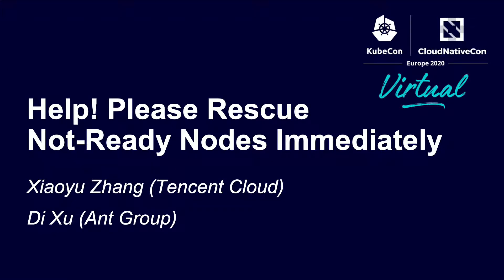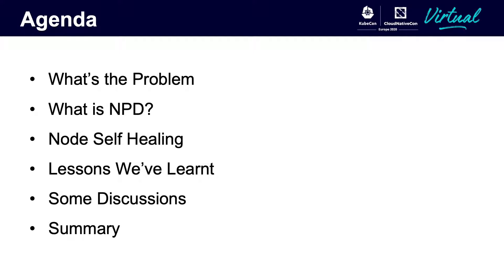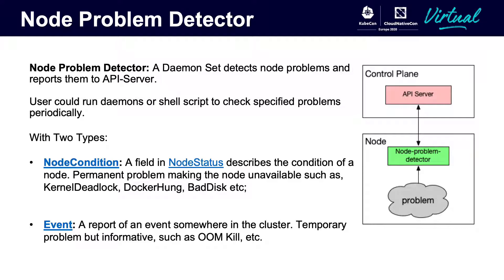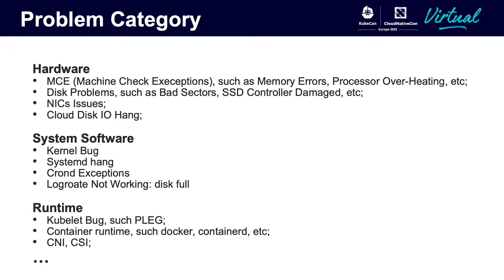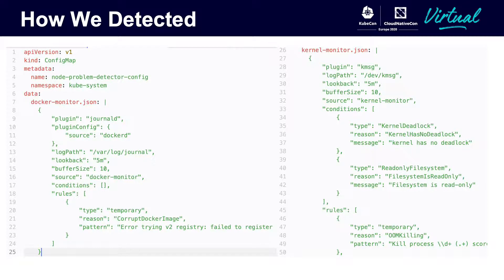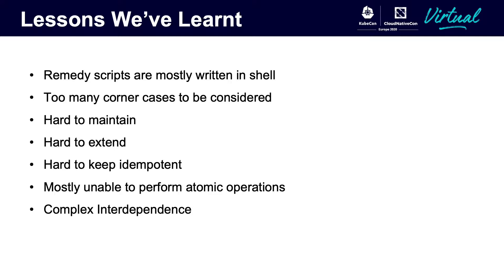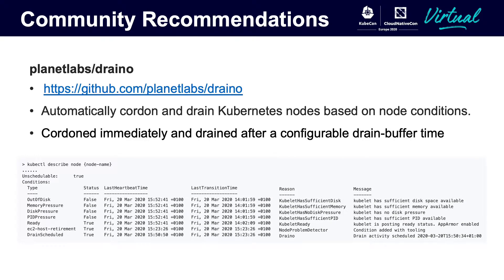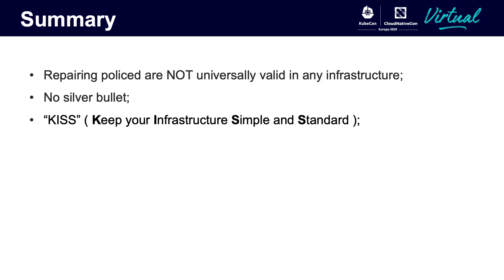Help! Please Rescue Not-ready Nodes Immediately - Xiaoyu Zhang, Alibaba & Di Xu, Ant Financial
For a Kubernetes cluster, nodes are crucial to make pods running properly. So it is indispensable to monitor nodes status and detect node problems. Node problem detector (NPD), an open source project in Kubernetes community, is a good answer to address this issue. Nowadays NPD has already been well accepted and widely used in production environments.  Actually identifying the problem is only the first step. What we need to do next is to handle those problems and rescue the nodes.  In this talk, we will list common problems and share how we establish rules to decide whether a node is ready or not and how to fix them if recoverable. Moreover, we will introduce some use scenarios on how we make a 99.9% uptime guarantee with ten thousand nodes in a single cluster. We will  share some experience on how to recover the nodes within 10 minutes as well.